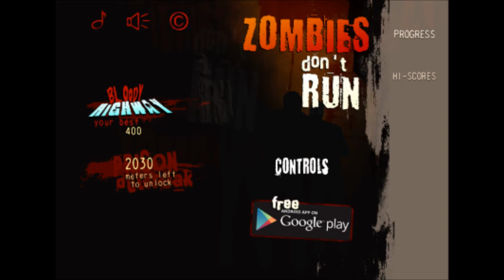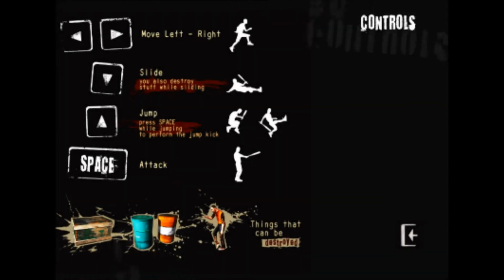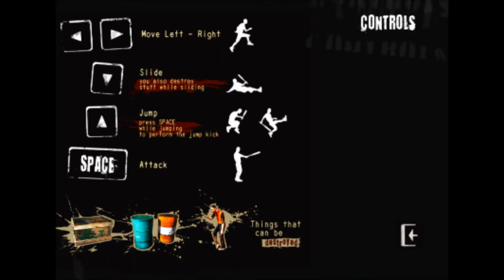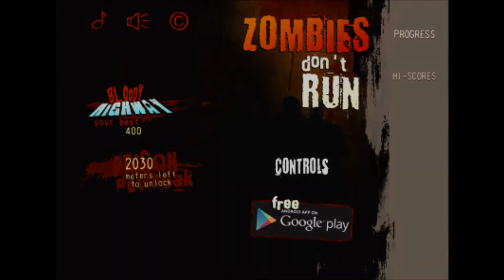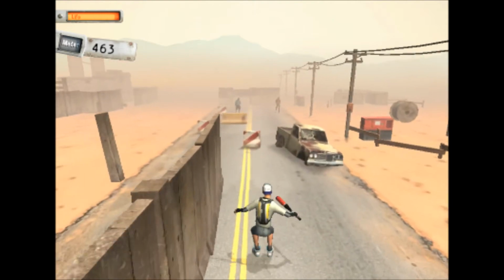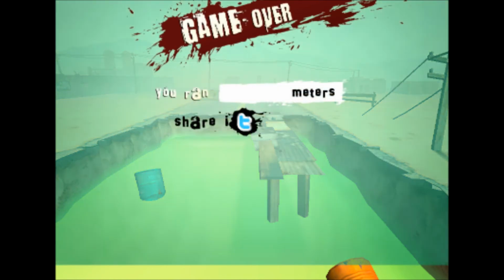Unity3d - ZOMBIES DON'T RUN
Try some Unity flash games yourself!